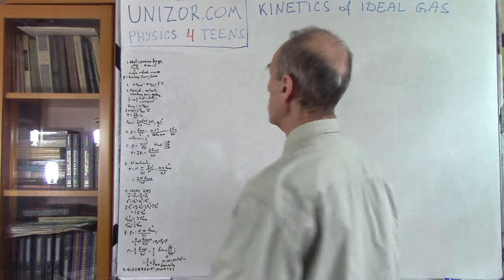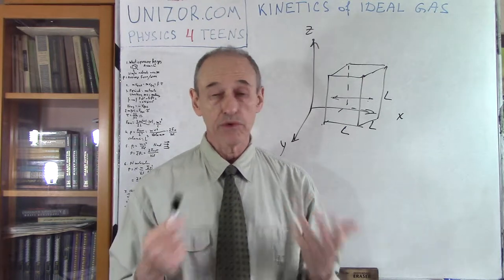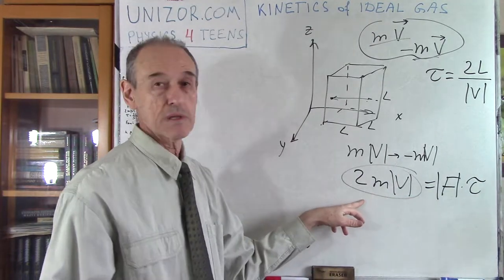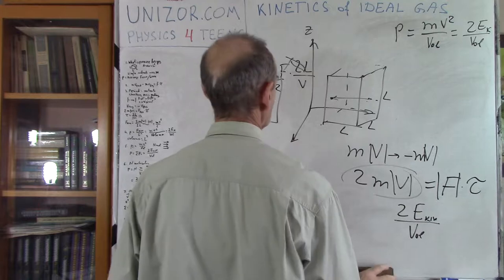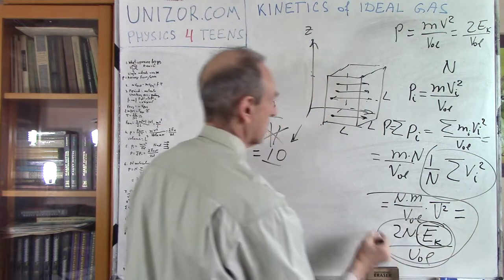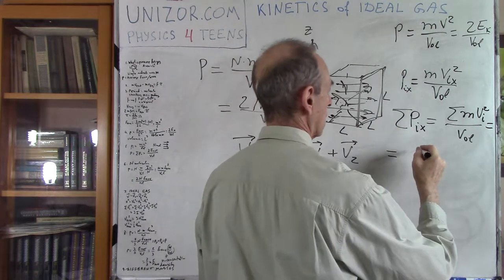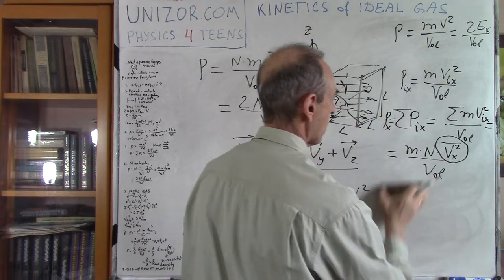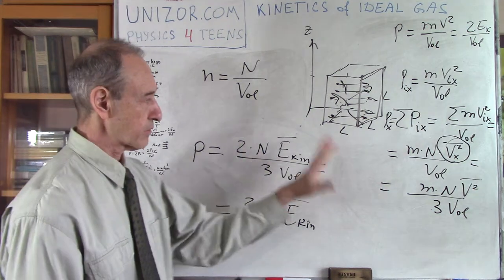Unizor - Physics4Teens - Energy - Heat - Kinetics of Ideal Gas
Unizor - Physics through a Looking Glass of Mathematician

To quantitatively approach molecular movement, we will use a model of an ideal gas.
This model assumes that molecules of ideal gas are point-mass objects completely chaotically moving in all directions with equal probabilities and elastically colliding at random times among themselves or with all the walls of a reservoir that contains this gas.

We further assume that no interacting forces (like gravity or electromagnetic forces) exist between them. So, only kinetic energy of these molecules plays the role in evaluation of the characteristics of the ideal gas.

Every vector of velocity of any molecule can be represented as a sum of three vectors along the XYZ-coordinates
v = vx+vy+vz

So, every movement of a molecule can be represented as simultaneous movement in three different directions. Depending on which wall of the reservoir is hit by a molecule, its pressure against the wall is determined only by one component - the one that is perpendicular to the surface of a wall.

If molecules inside the reservoir are moving completely chaotically, they are hitting all walls with approximately the same frequency. So, for each of the six walls of a cube we can use the same logic as above for one side, except for the walls parallel to YZ coordinate plane the pressures px will be proportional to the average of vx², for the walls parallel to XZ coordinate plane the pressures py will be proportional to the average of vy² and for the walls parallel to XY coordinate plane the pressures pz will be proportional to the average of vz².

Considering completely chaotic character of the molecular motion in the ideal gas, the three pressures px, py and pz must be the same. Similarly, averages of vx², vy² and vz² must be also the same.

Since v = vx+vy+vz, according to three-dimensional equivalent of Pythagorean Theorem,
v² = vx² + vz² + vz²
and, similarly, for averages
AVE(v²) = v²ave =
=AVE(vx²)+AVE(vy²)+AVE(vz²)

From the equality of averages for the ideal gas we come to the following equalities:
v²ave = 3·AVE(vx²)
AVE(vx²) = (1/3)·v²ave

Therefore,
px = N·m·AVE(vx²)/V =
= (1/3)N·m·v²ave /V =
= (2/3)N·Eave /V

Similarly,
py = N·m·AVE(vy²)/V =
= (1/3)N·m·v²ave /V =
= (2/3)N·Eave /V
and
pz = N·m·AVE(vz²)/V =
= (1/3)N·m·v²ave /V =
= (2/3)N·Eave /V

And, since pressures on all walls are the same in the ideal gas,
p = (1/3)N·m·v²ave /V =
= (2/3)N·Eave /V = (2/3)Etot /V

The expression of a pressure in terms of average kinetic energy and volume is more general than in terms of mass, average of squares of molecular speed and volume, as it encompasses a case with molecules of different masses.